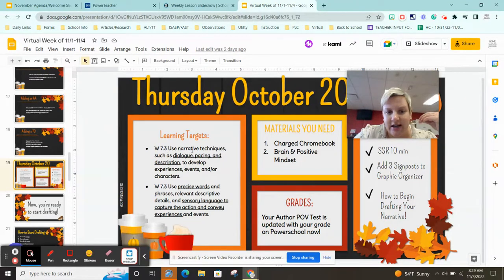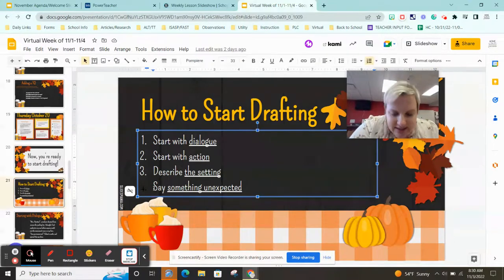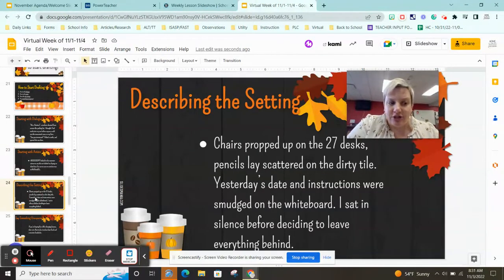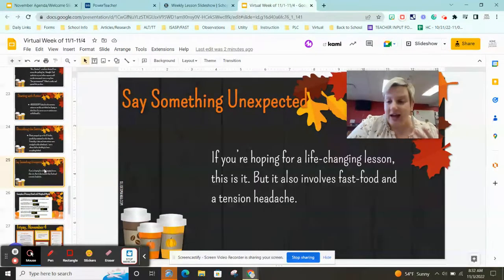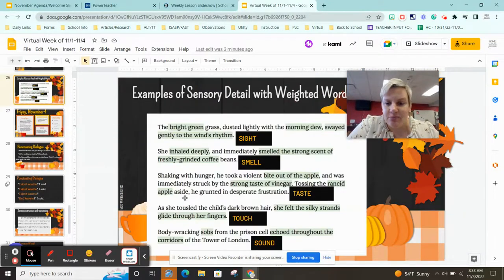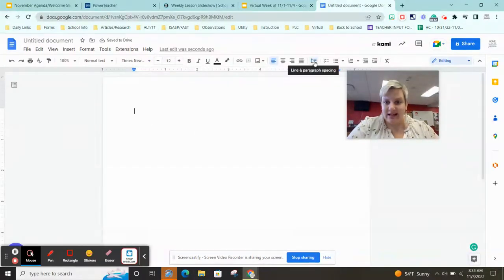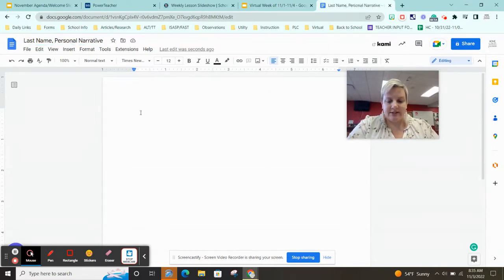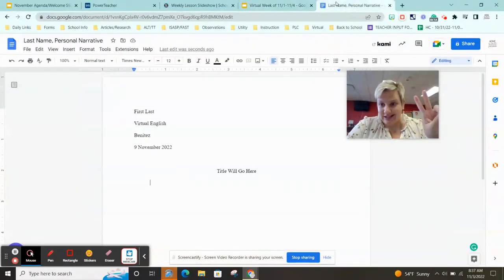Thursday's Personal Narrative Lesson